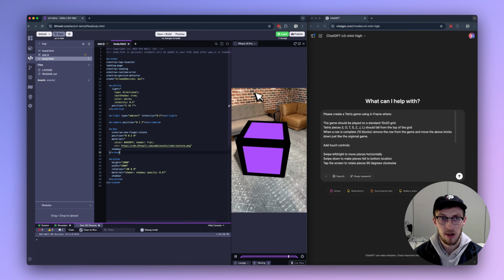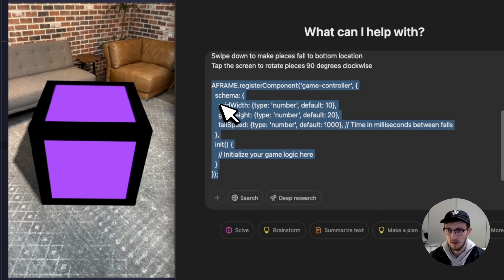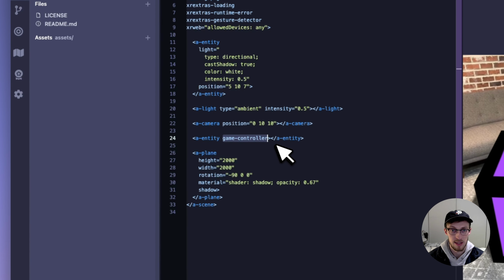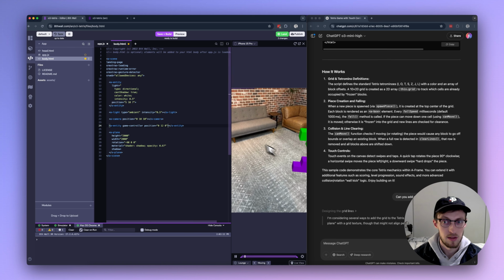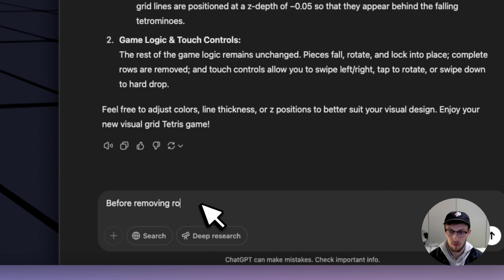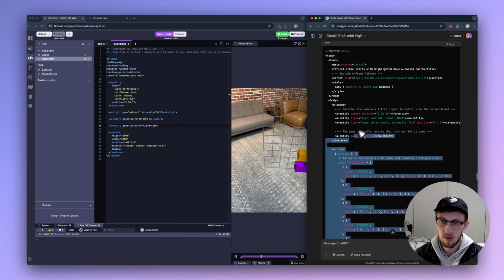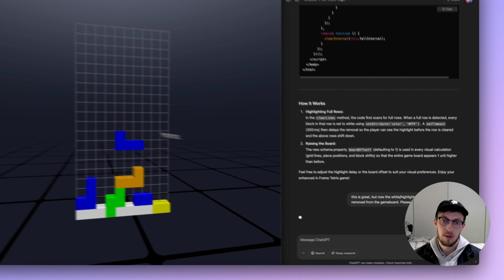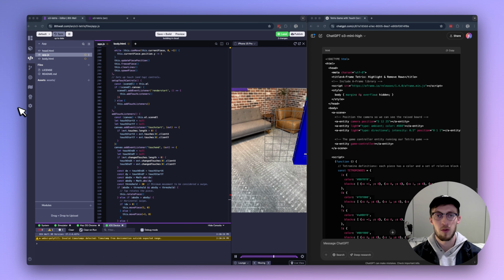Building Tetris in Augmented Reality with o3-mini (from start to finish in 15 min) 8th Wall Pro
In this tutorial, I'll show you how to create an Augmented Reality version of Tetris using the 8th Wall cloud editor and A-Frame as our 3D framework. I'll demonstrate how I leveraged OpenAI's o3-mini model to help generate the code.

Key highlights:

1. Using 8th Wall Cloud Editor: Clone This Project
2. Using OpenAI o3-mini-high to assist with code generation
3. Testing and deploying in real-time on mobile devices

My first long form video. Future videos will get better, I promise. Please give me feedback.